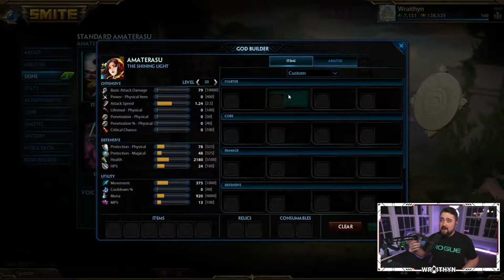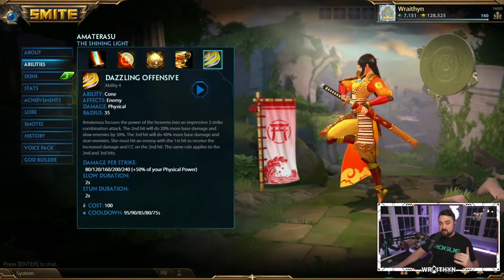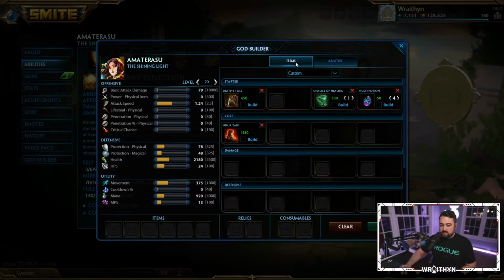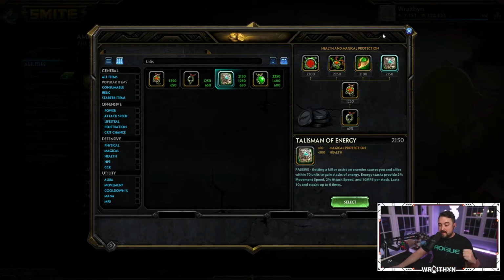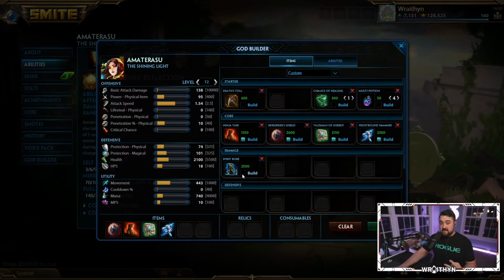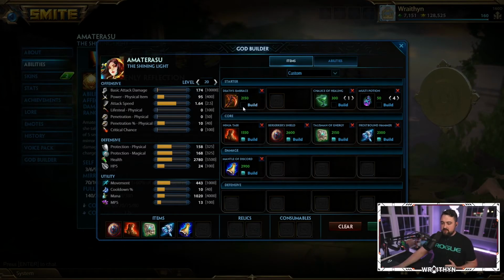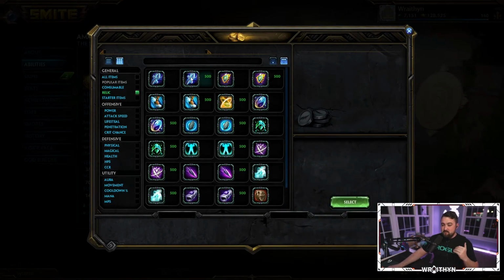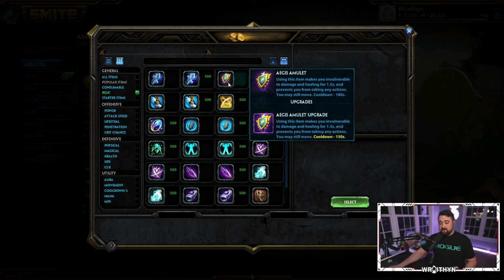HOW TO BUILD IN SOLO....FOREVER!!! -SMITE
This is my guide to theory crafting an building for building for the solo lane role. One of the most important parts of becoming good at SMITE is becoming less dependent on build websites, and this is how you should be thinking when you are designing a build!

A huge Shout Out to iRuleXiii for the awesome video editing!